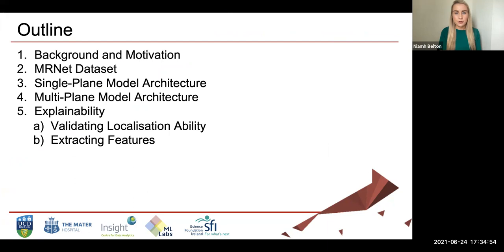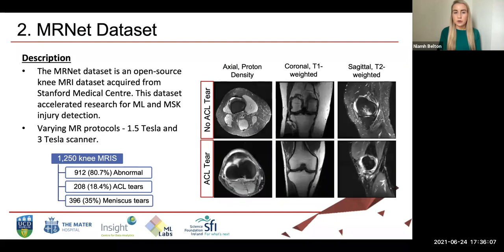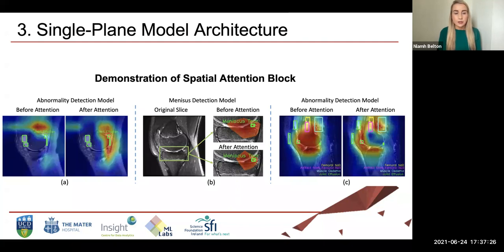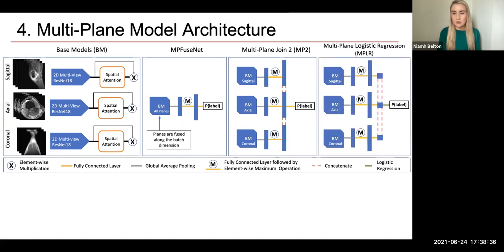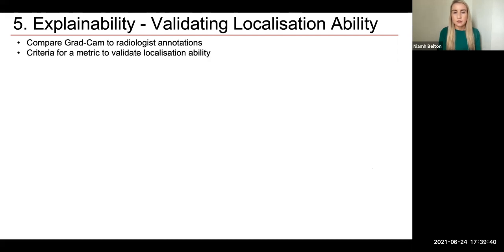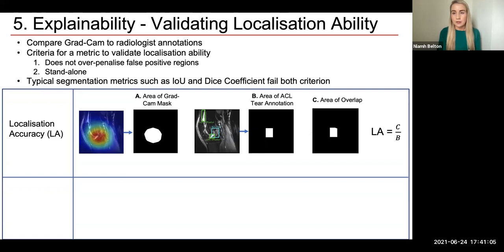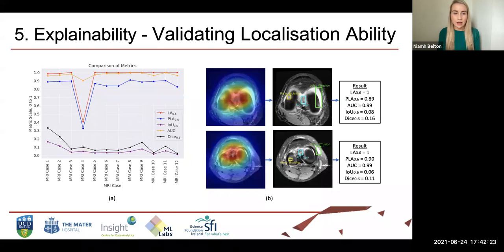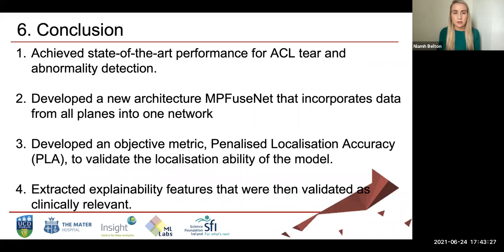MIUA2021: Optimising Knee Injury Detection with Spatial Attention and Validating Localisation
Belton N. et al. (2021) Optimising Knee Injury Detection with Spatial Attention and Validating Localisation Ability. In: Papież B.W., Yaqub M., Jiao J., Namburete A.I.L., Noble J.A. (eds) Medical Image Understanding and Analysis. MIUA 2021. Lecture Notes in Computer Science, vol 12722. Springer, Cham.